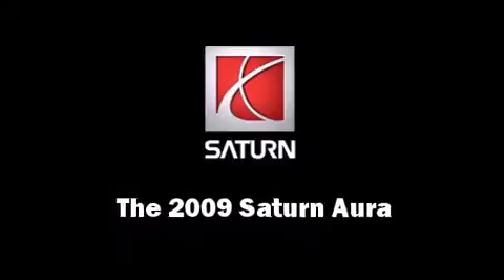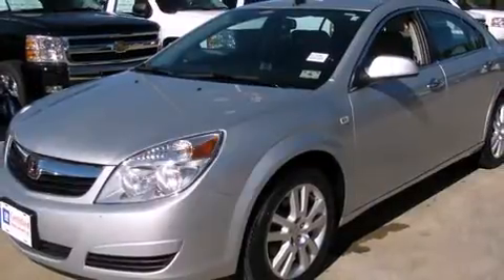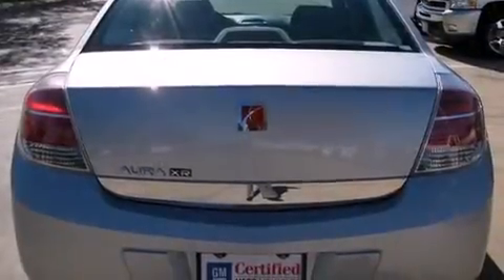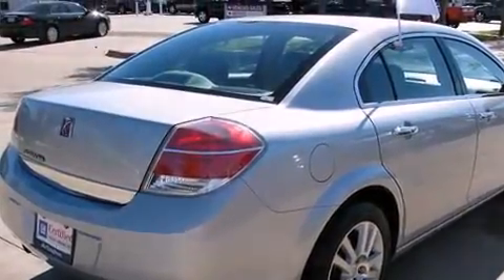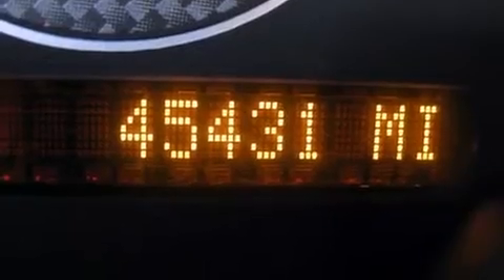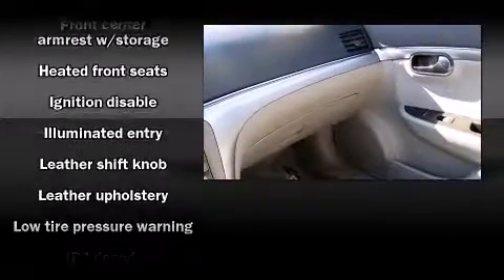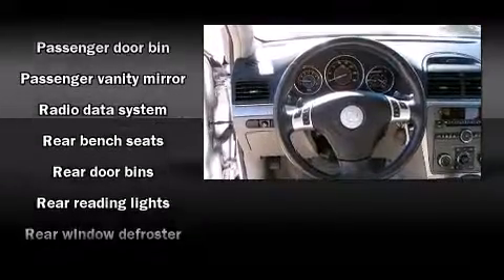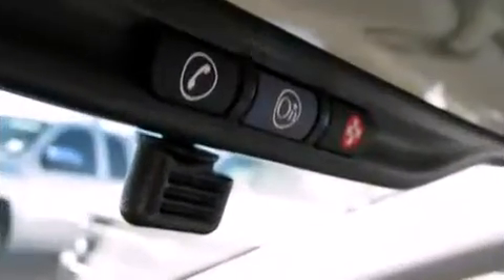2009 Saturn Aura XR Sedan in Arlington, TX 76017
Vandergriff Chevrolet
1200 I 20 West

Experience driving perfection in the 2009 Saturn Aura. With just over 45,000 miles on the odometer, this 4 door sedan prioritizes comfort, safety and convenience. It features a front-wheel-drive platform, an automatic transmission, and a 2.4 liter 4 cylinder engine. It includes heated seats, leather upholstry, front and rear reading lights, front and rear cupholders, 1-touch window functionality, speed sensitive wipers, front bucket seats, and more. Passenger security is always assured thanks to various safety features, such as: head curtain airbags, front SIDE impact airbags, traction control, a security system, an emergency communication system, and 4 wheel disc brakes with ABS. Various mechanical systems are monitored by electronic stability control, keeping you on your intended path. A Carfax history report indicates just one previous owner. We offer competitive pricing, and the area's best shopping experience. Stop by our dealership or give us a call for more information.